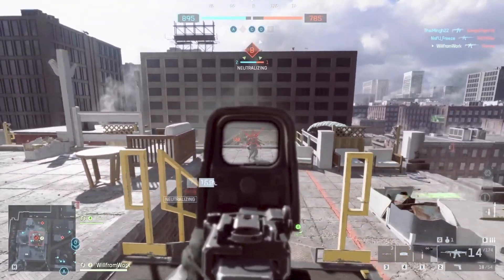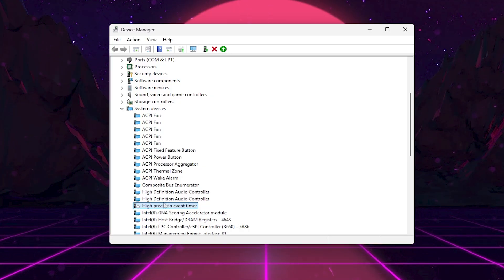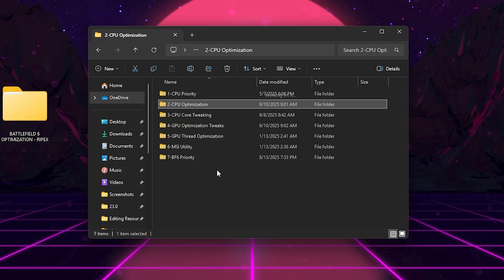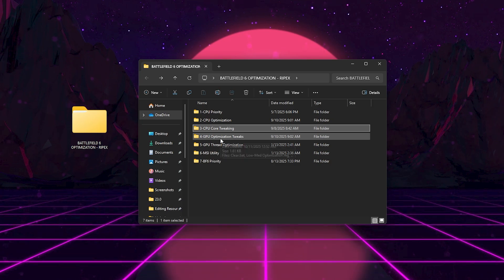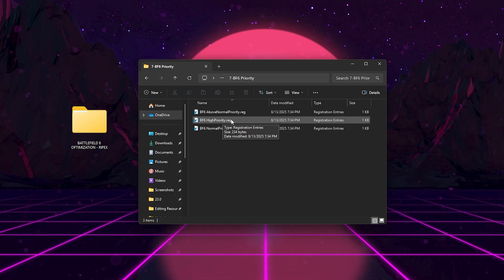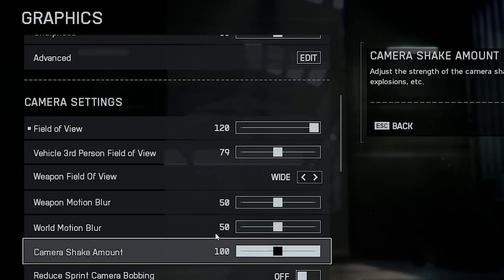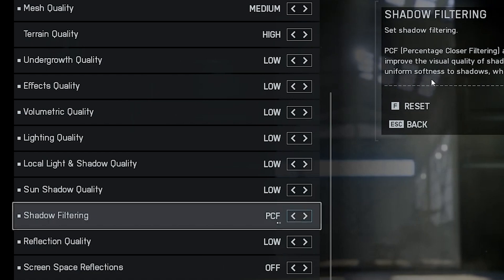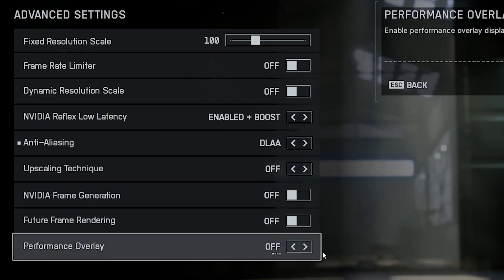FIX 100% CPU & LOW GPU Usage in Battlefield 6 – Massive FPS Boost!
Is your CPU running at 100% while your GPU sits idle in Battlefield 6? 😡 Don’t worry — in this video, I’ll show you how to fix high CPU usage and low GPU utilization to unlock your PC’s full gaming performance and get a massive FPS boost in Battlefield 6!

These tested Battlefield 6 performance optimizations will help you fix stutters, FPS drops, and input delay while improving overall smoothness. Whether you’re on a low-end PC or a high-end rig, this guide covers everything — from Windows tweaks to GPU driver optimizations, power settings, and in-game configuration changes.

►Title: FIX 100% CPU & LOW GPU Usage in Battlefield 6 – Massive FPS Boost!